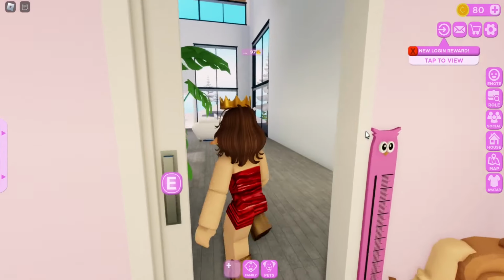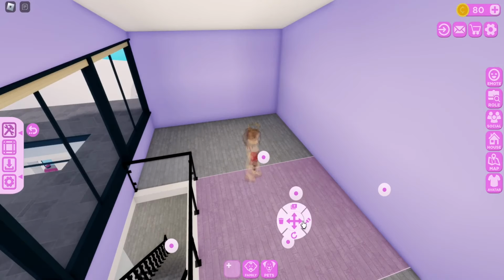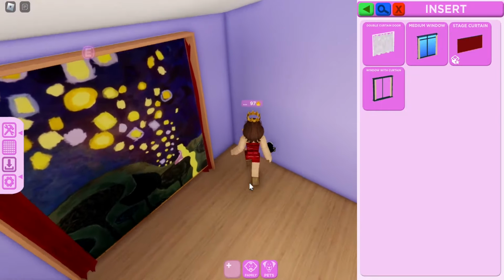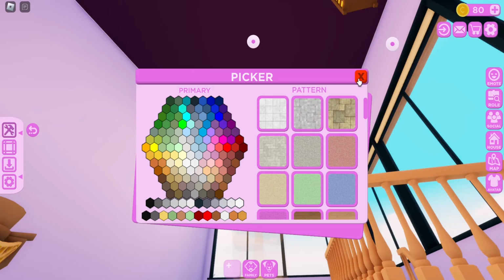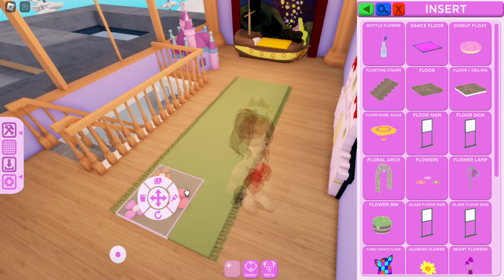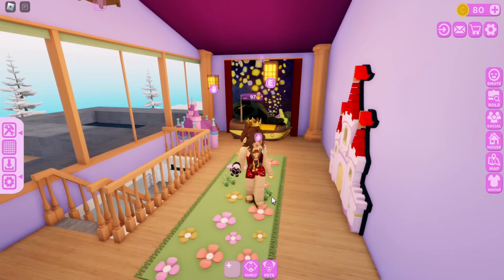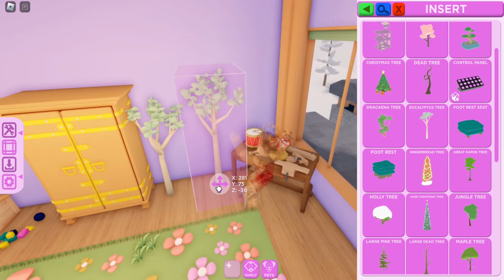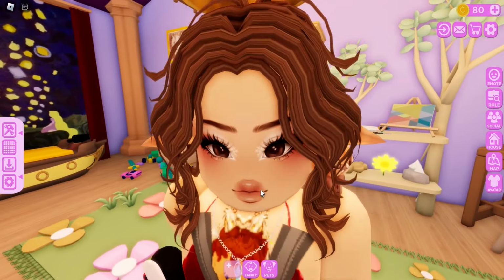RAPUNZEL BEDROOM BUILD IN THE NEW HOUSE | Club Roblox Building! | Roblox Series BEHIND THE SCENES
Hey Royals! In today's video we're making a Winnie The Pooh nursery!! :D!! If you enjoy tap the like button and comment! I love reading your comments and you suggestions! I hope you all stay safe and hydrated!
Game link!

Tags/ hashtags!